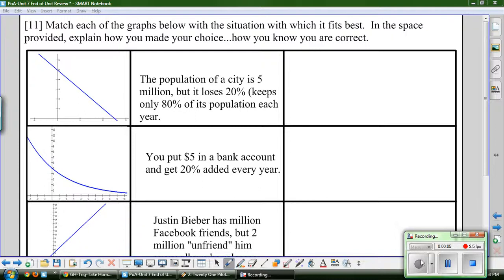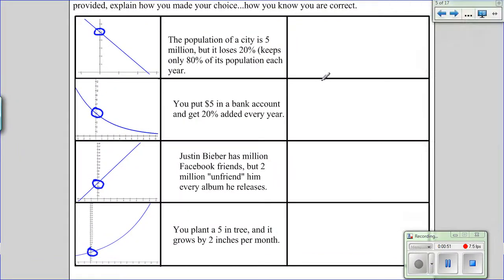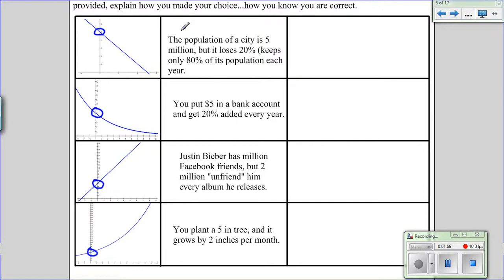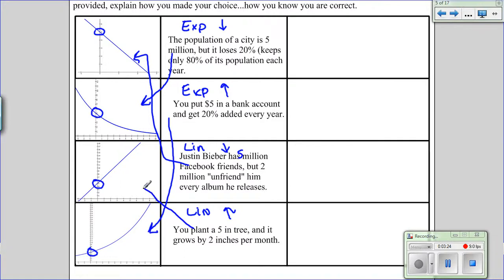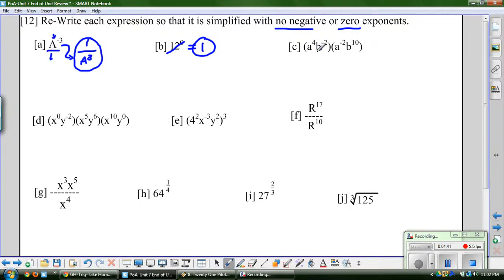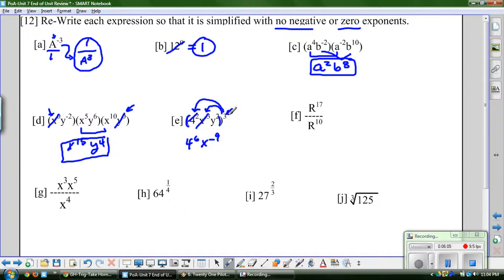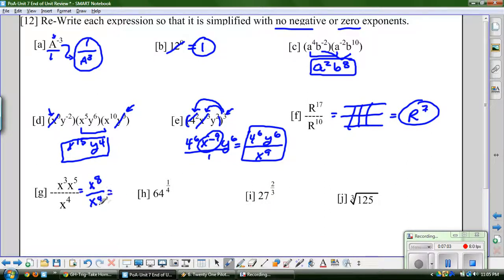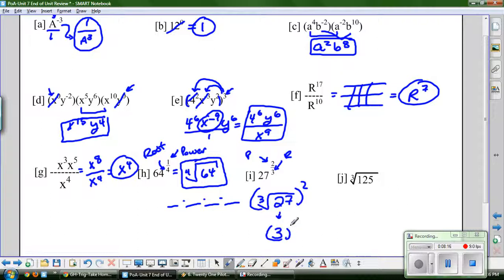PoA-Unit 7 Review Video Part 3